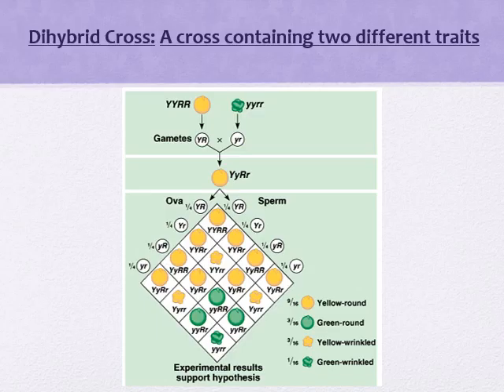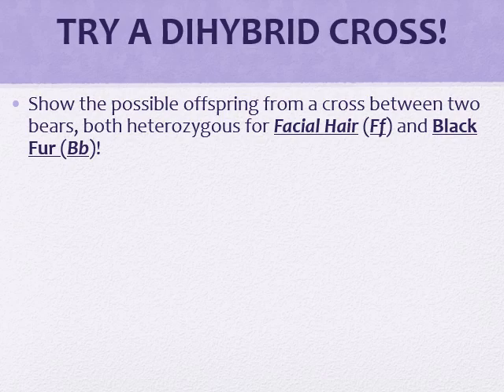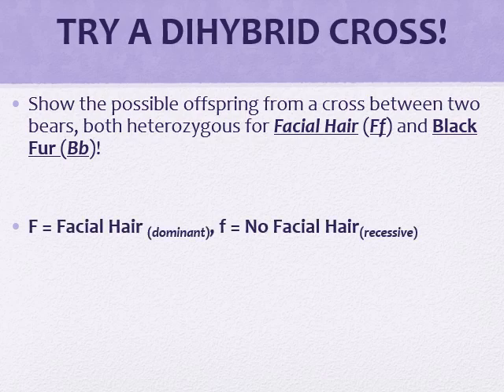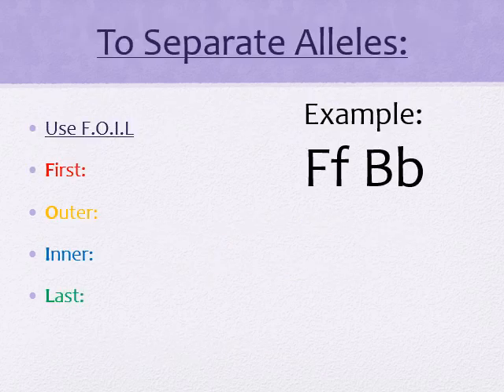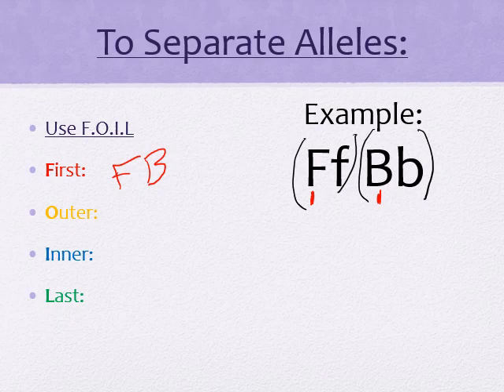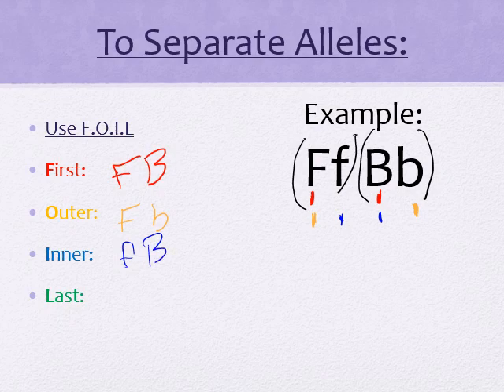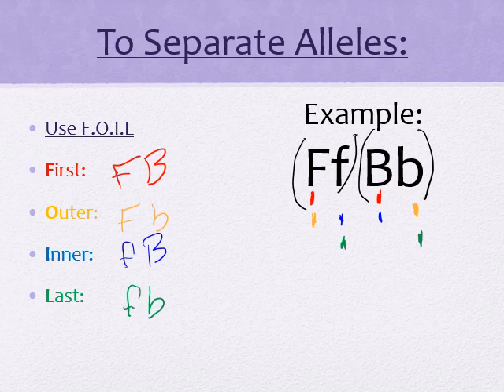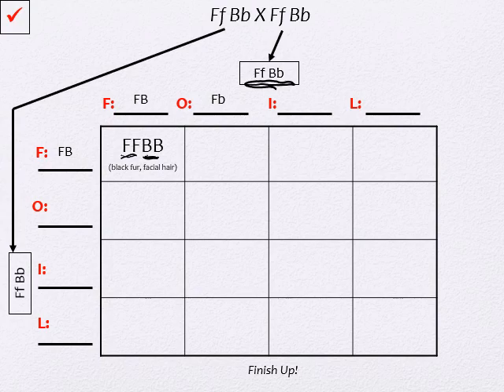Dihybrid Cross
In this video, we will be showing you how to complete a dihybrid cross, or a punnett square looking at two traits simultaneously.